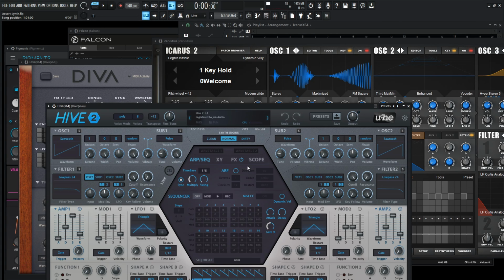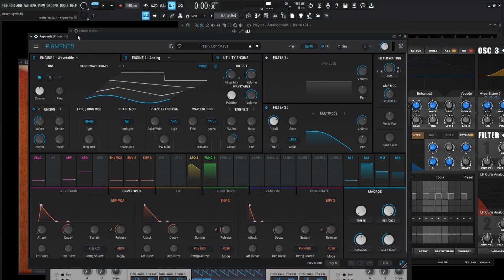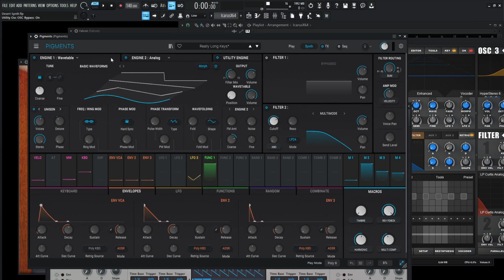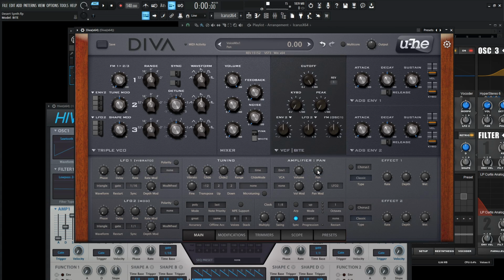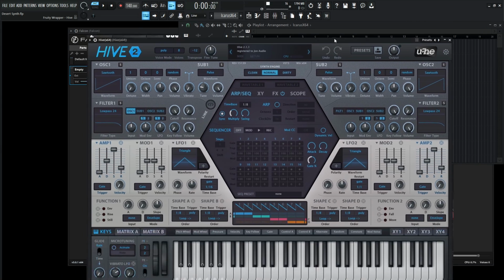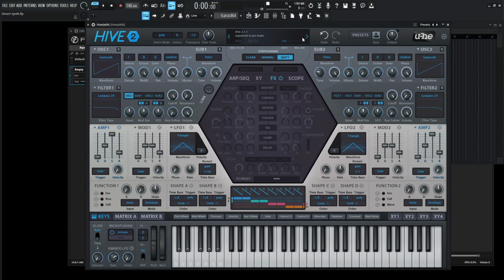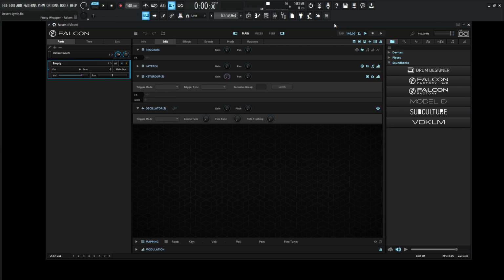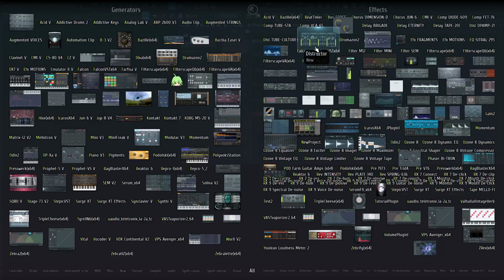What is your desert island synth? The question too difficult to answer...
Every time I think of the question "What's your desert island synth?" or "What are your top three favorite synths?"
It's just so difficult to answer, sooo let's talk about it!!

What is your desert island synth? and if you only had to pick your top 3 favorite synths, what would they be?

My favorite vst plugins:
Synths:
Arturia Pigments 4

Effects:
Arturia FX Collection 4